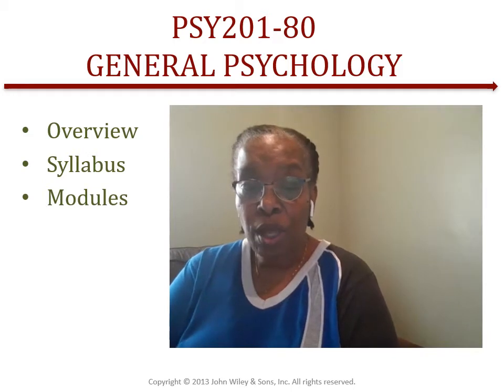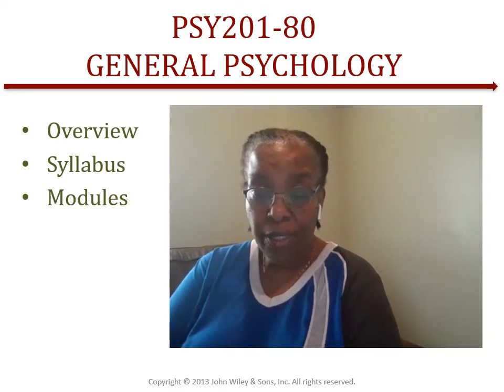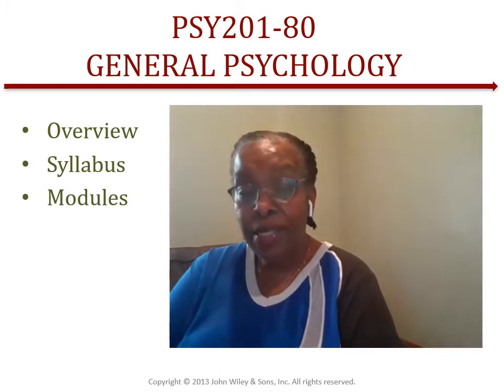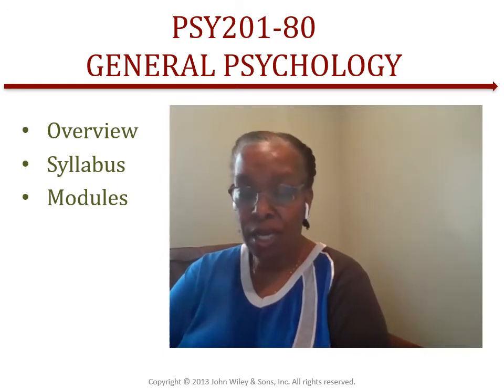PSY201 80 WELCOME VIDEO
Overview of General Psychology Course